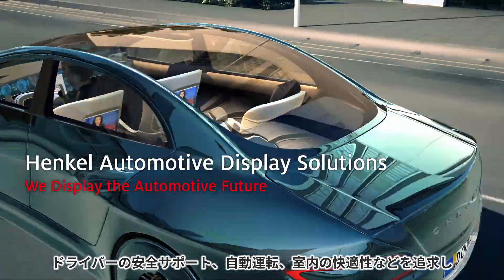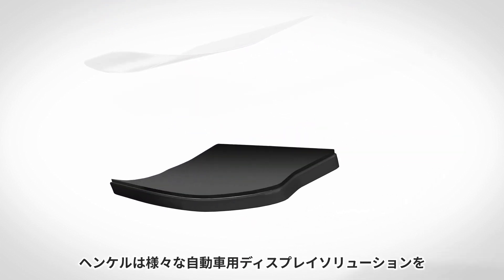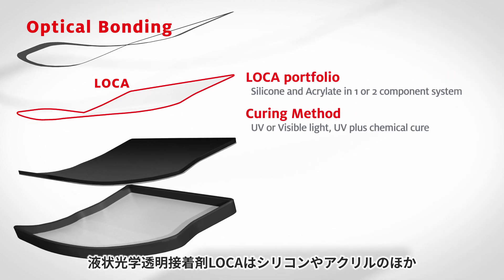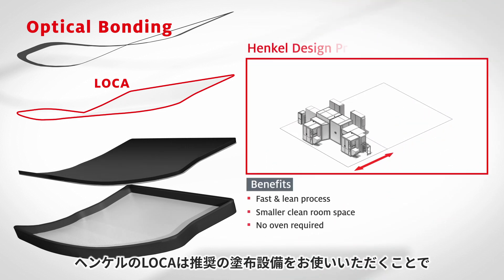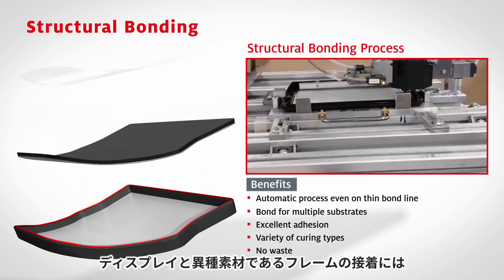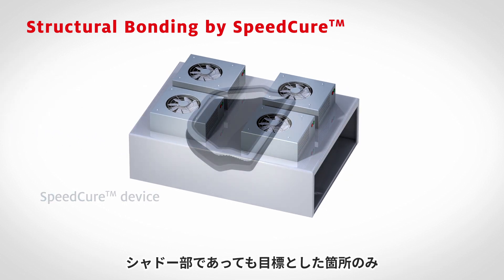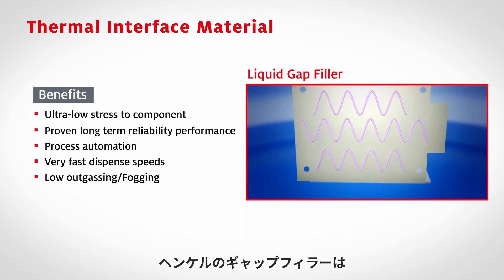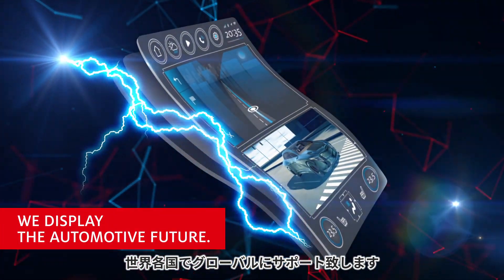【車載ディスプレイ向け接着剤・放熱材】LOCTITE/BERGQUISTのソリューション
ヘンケルは車載ディスプレイ向けのソリューションを提供しています。
オプティカルボンディングには液状光学透明接着剤（LOCA）、フレームや筐体との組み付けや固定には構造用接着剤、ハイパワーのLEDや基板の放熱にはパッドやギャップフィラーなどがあります。

ヘンケルは、グローバルに展開する接着剤、シーリング剤、機能性コーティング剤メーカーです。